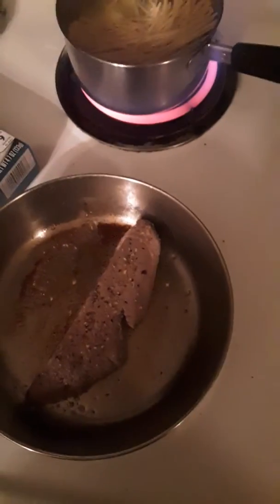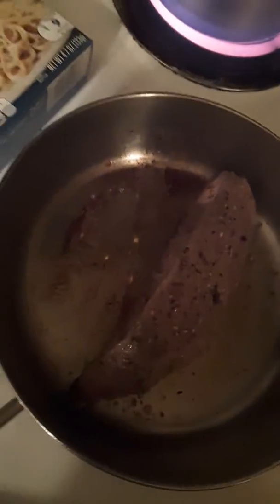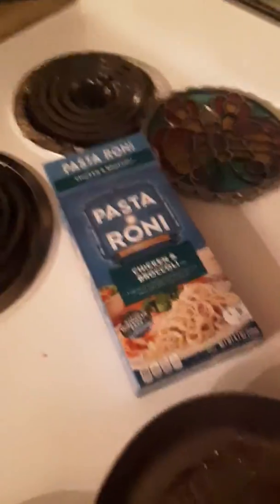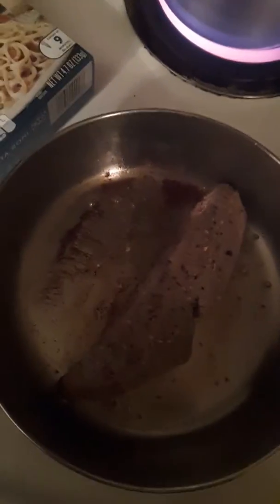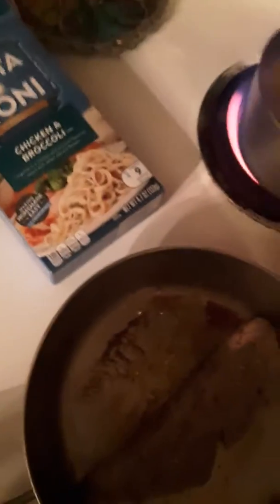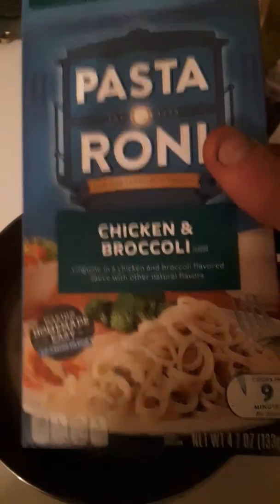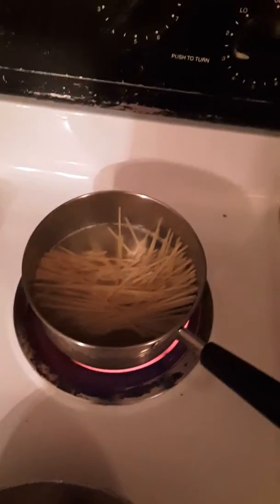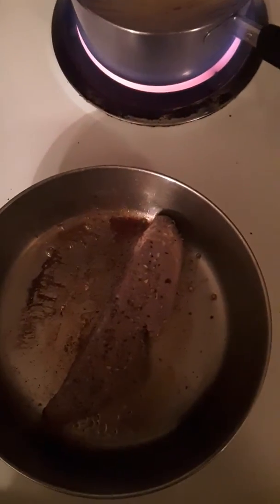How to feed 2 people under 1.75